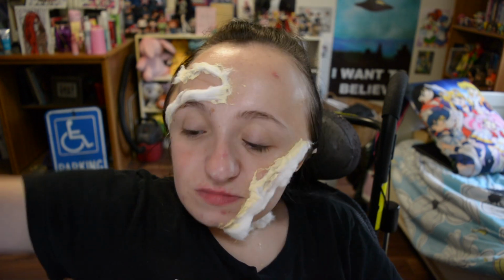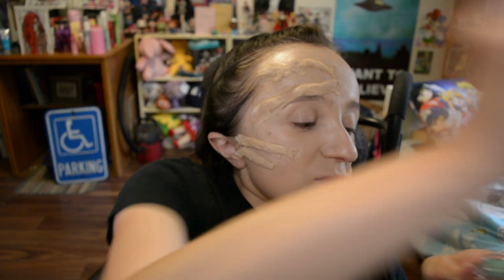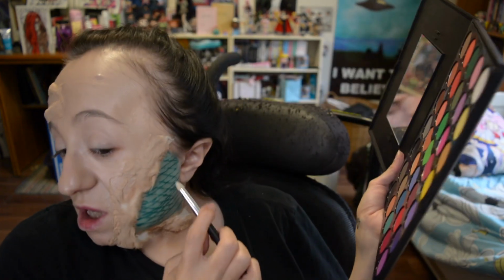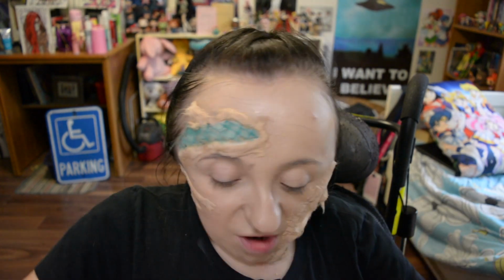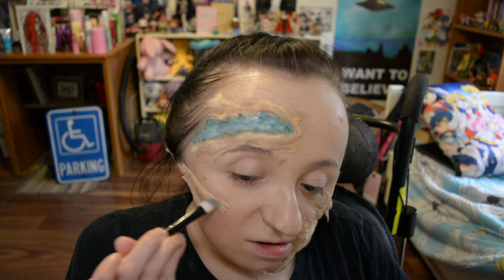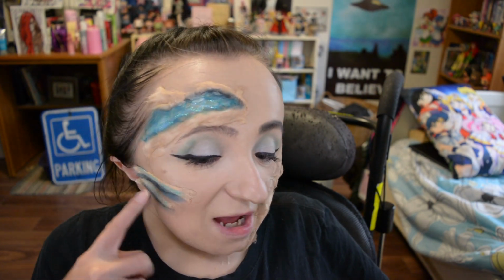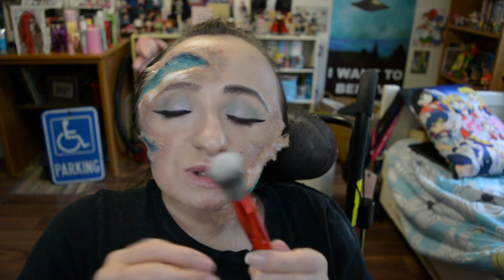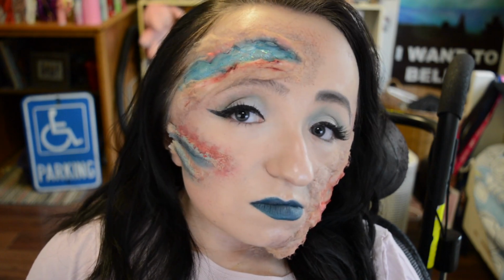Get Ready With Me | MERMAID HALLOWEEN MAKEUP